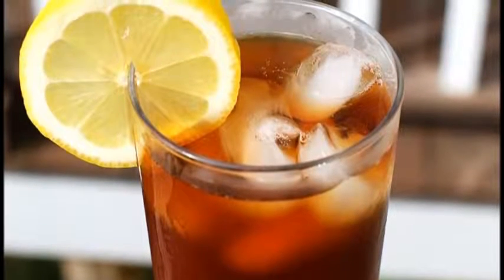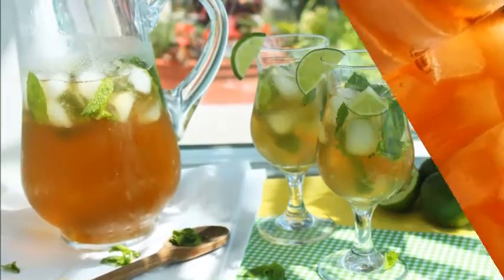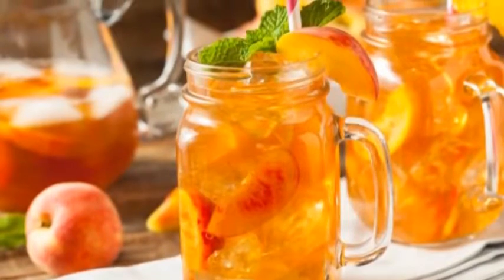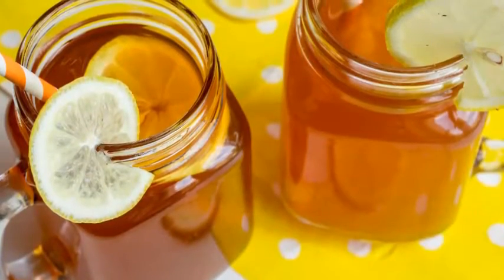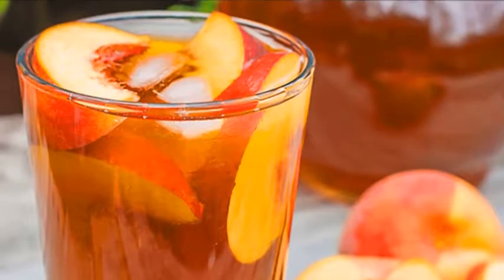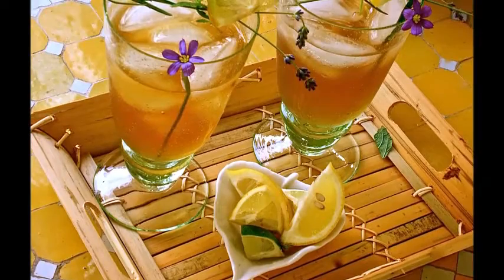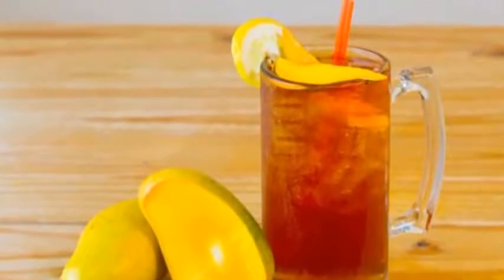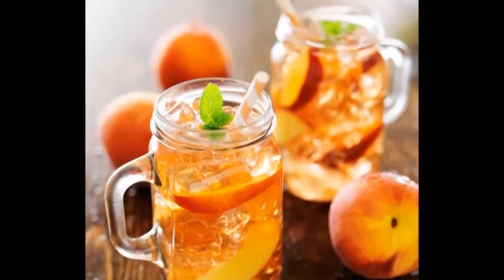How to Make Iced Tea